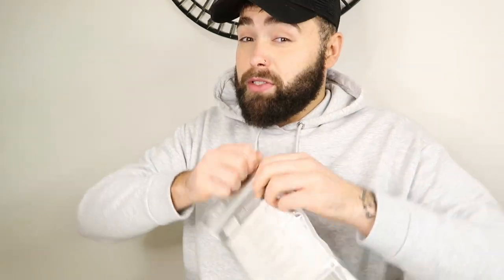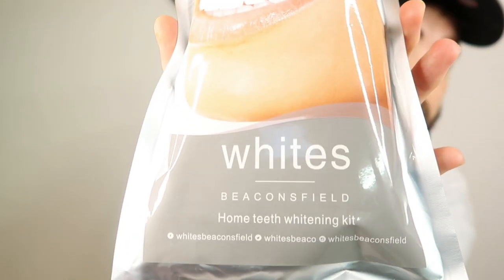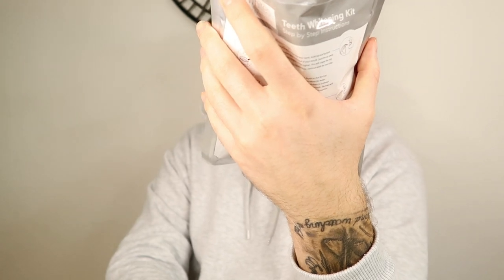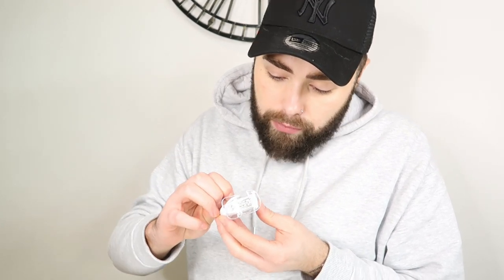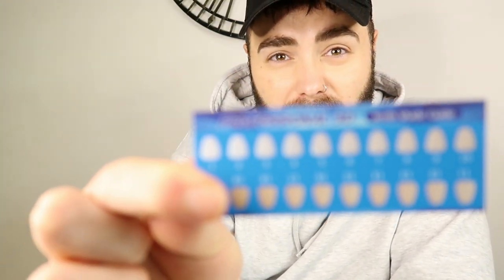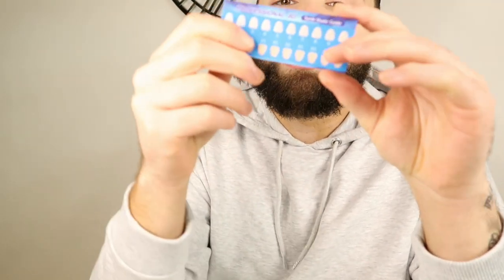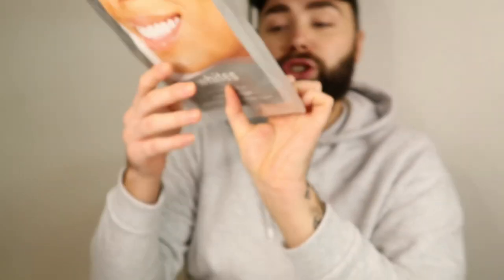REVIEW of "Whites beaconsfeild home teeth whiting kit"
My first video on my channel.. YAY!!!

My honest review & unboxing of Whites Beaconsfield home teeth whiting kit.

Let me know what you guys would like to see on this channel any feedback is much appreciated!!